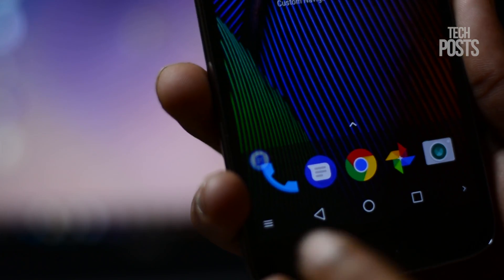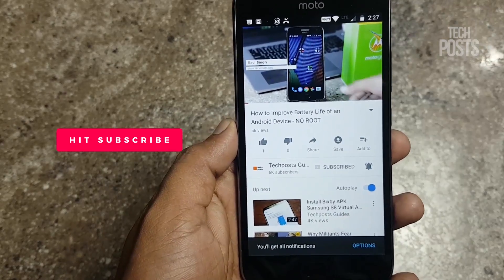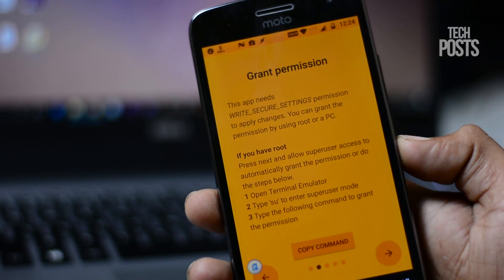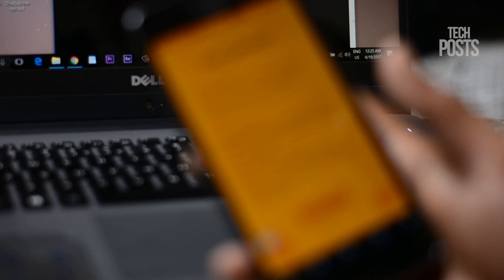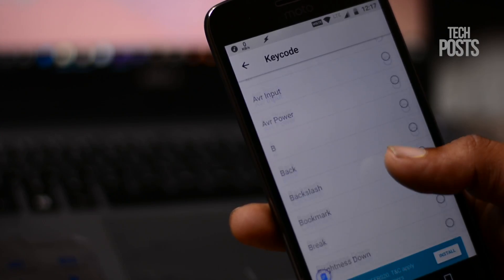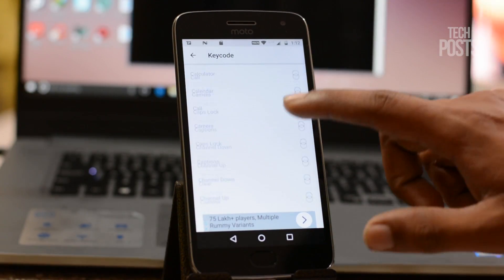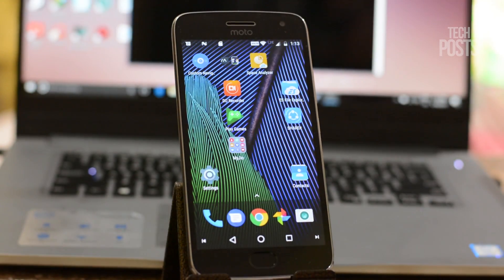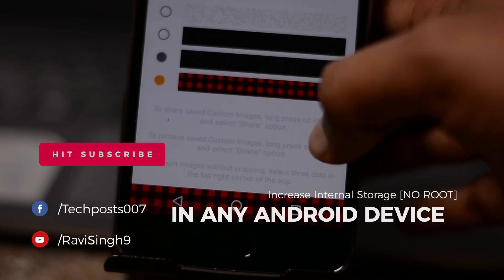Add Custom Navigation Icons without ROOT in Any Android Nougat Device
Now you can add Custom Navigation Icons in Android nougat without Root access. It's Super easy and works like a charm. You can add controls to access options in particular app directly using Nav buttons. You can even add Self created custom icons in navigation bar of Android Nougat.

This is a Hidden Android Nougat Feature which was discovered yesterday and posted on XDA. Big thanks to Developers at XDA. This was only available in Android O, but now with Write_Secure_Settings permissions, you can customize Nav Bar in Android Nougat.

ADB Shell Command: adb shell pm grant xyz.paphonb.systemuituner android.permission.WRITE_SECURE_SETTINGS